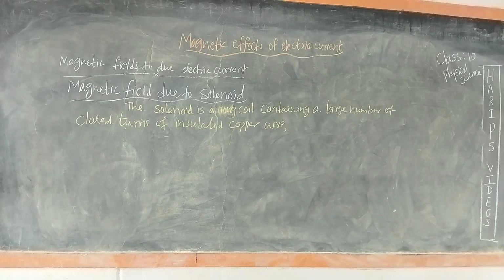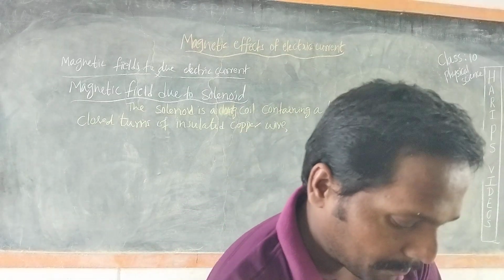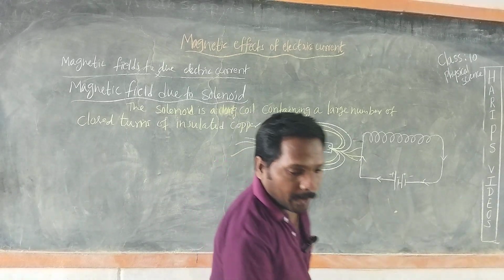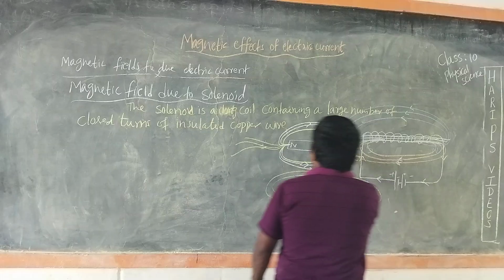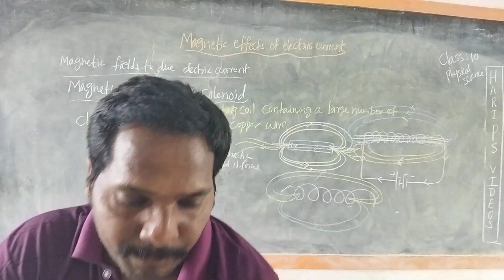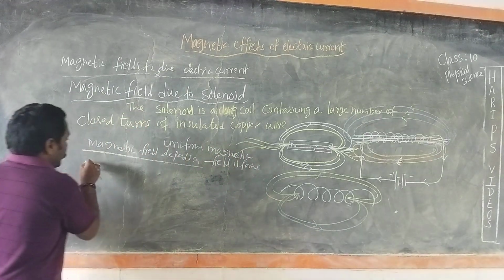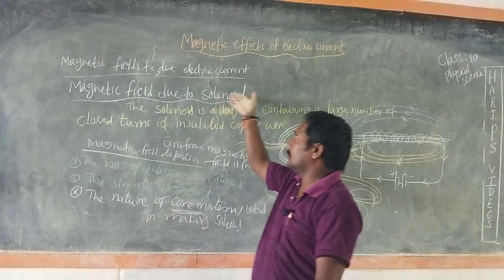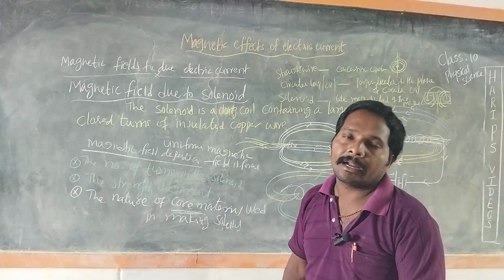Magnetic field due current carrying solenoid